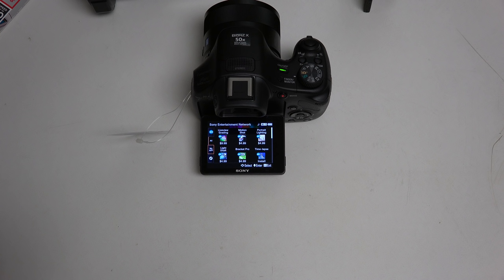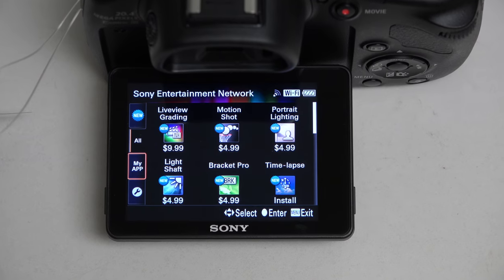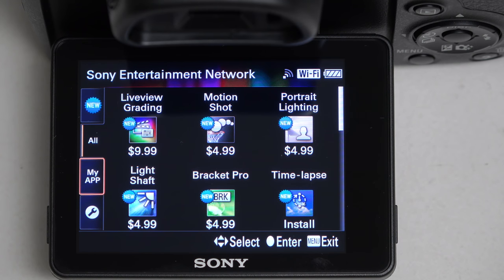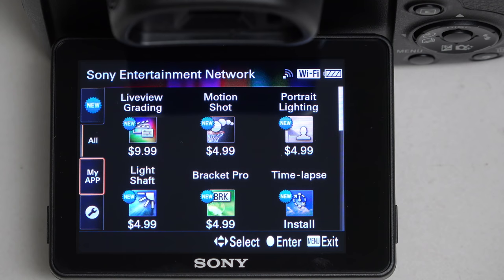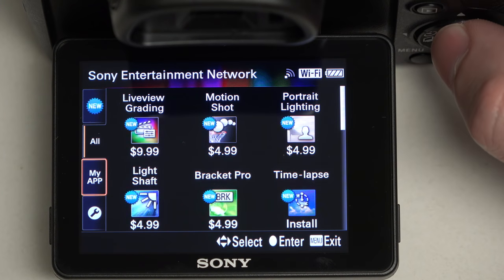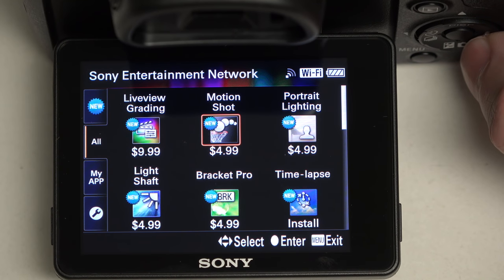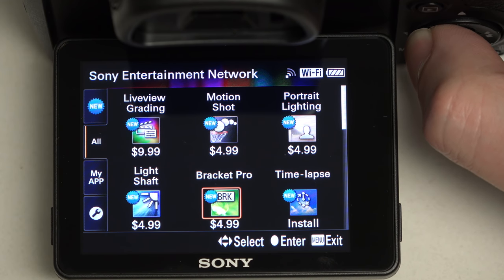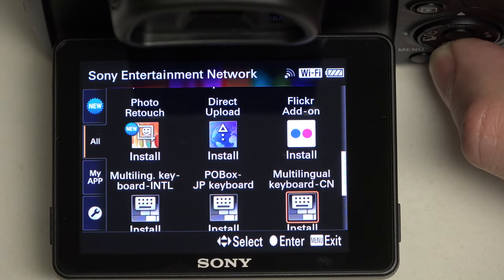Sony HX400V - First Cyber-shot with Access to the Playmemories App Store in 4K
Among the many enhancements and updates that the Sony HX400V received, WiFi is one of the most critical because it makes the HX400V the first Cyber-shot camera with access to the Playmemories App Store. Although every app is not currently available, many of the most popular ones are. Enjoy!
-TDD